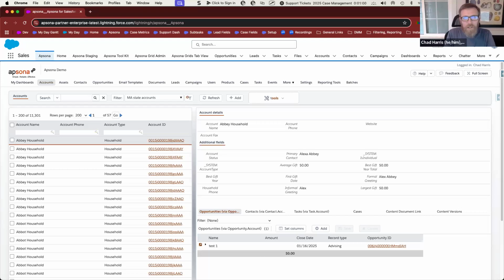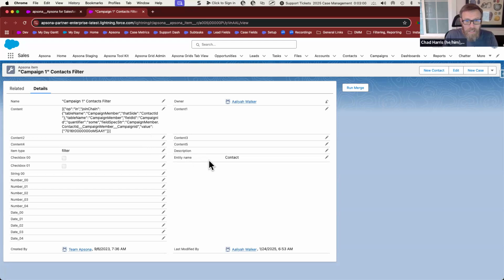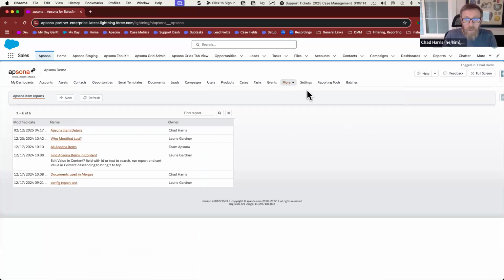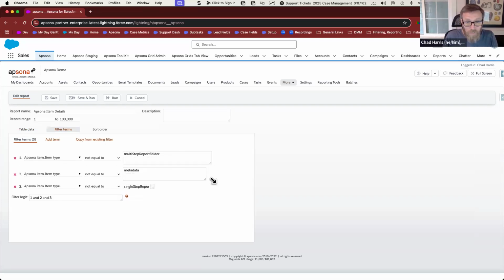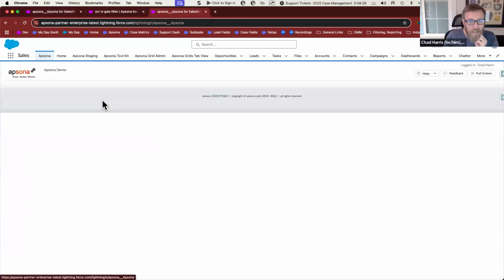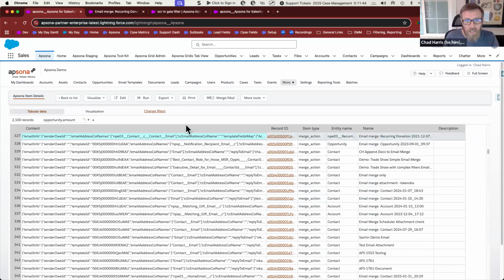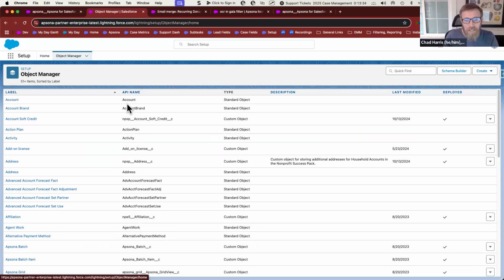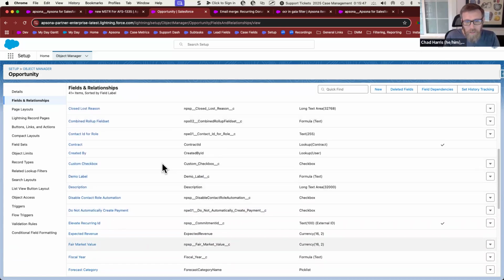Episode 16: How to find where fields are referenced in Apsona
In this video, we explore how you can find out all of the places in Apsona that reference a specific field. To download our sample report that was highlighted in the video,
You can then import it through Settings - Apsona Items - Tools- Import items...

If you need further assistance with importing Apsona Items see this article